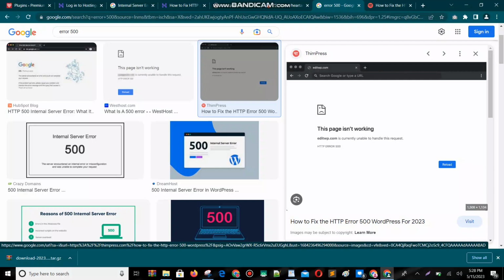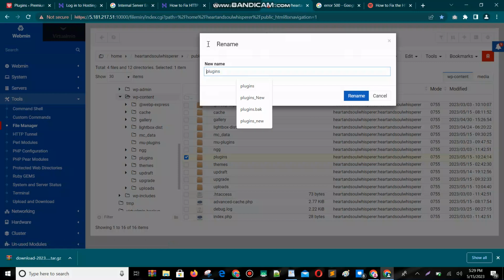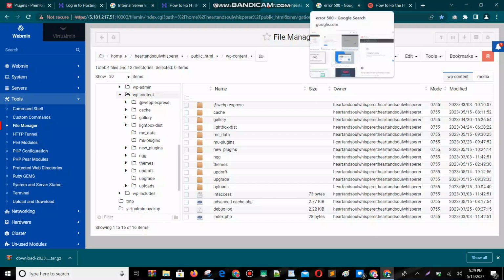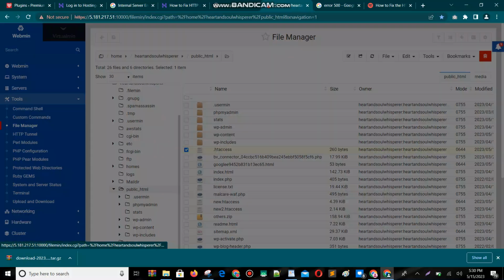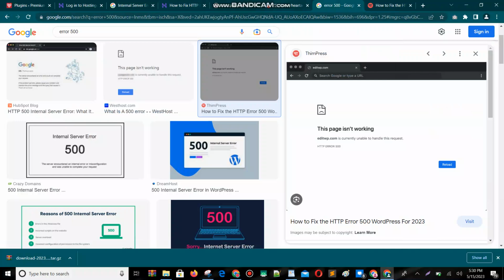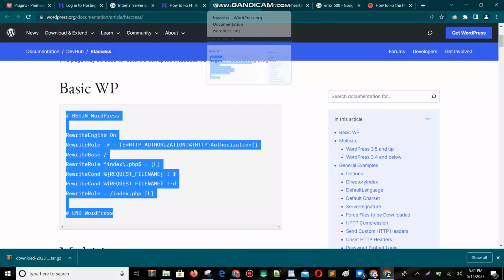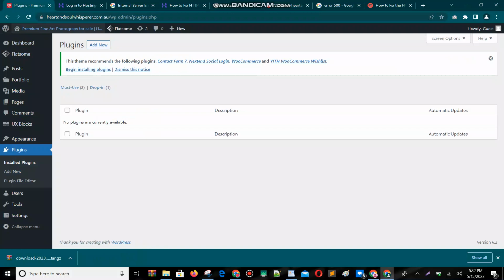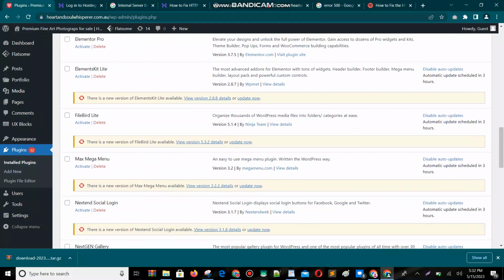wordpress error 500 problem solution within 3 minutes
wordpress error 500 problem solution within 3 minutes by btc.

The easiest way to fix this is by first clearing your browser cache. After that, if you have access to the WordPress admin area of your website, then you can empty the WordPress cache by visiting your caching plugin's settings page. For details, see our tutorial on how to clear WordPress cache. If It didn't work, You should follow those advanced ways I showed in the video.

Follow BTC

Copyright: Bandicam